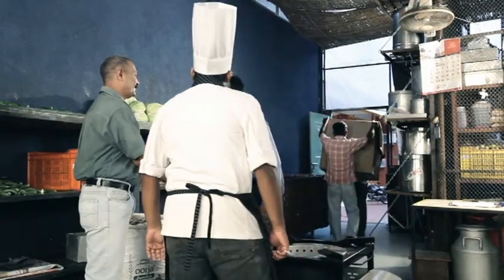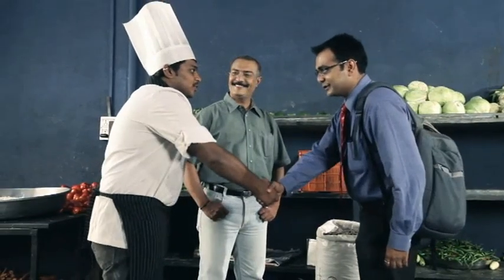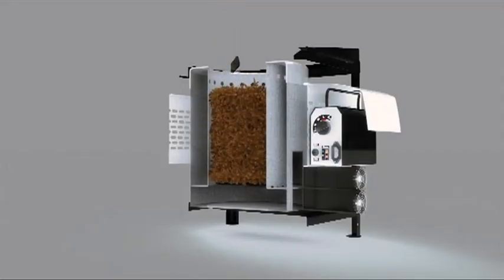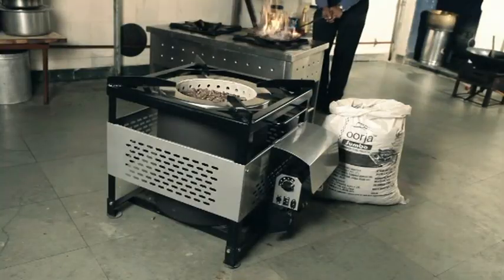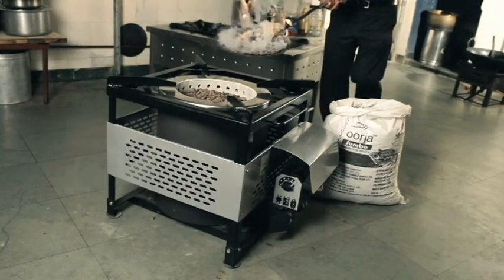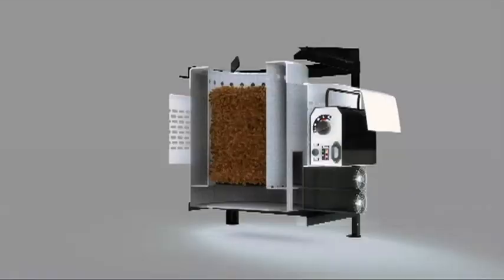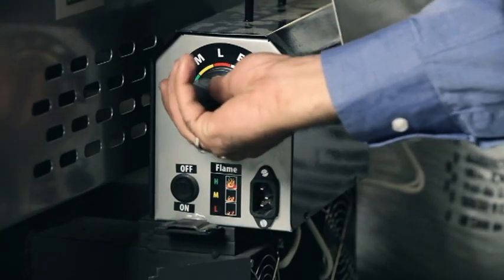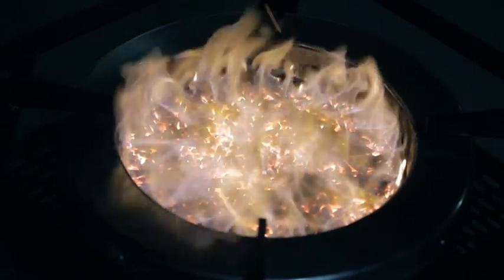Oorja pellet stove demo